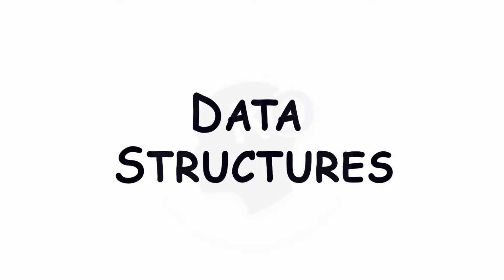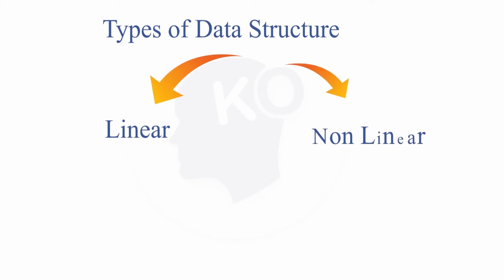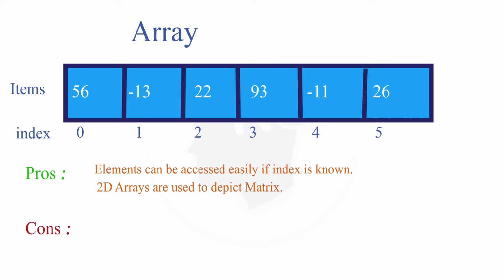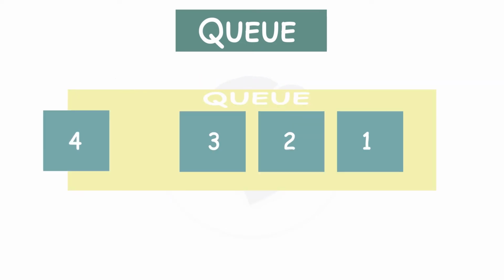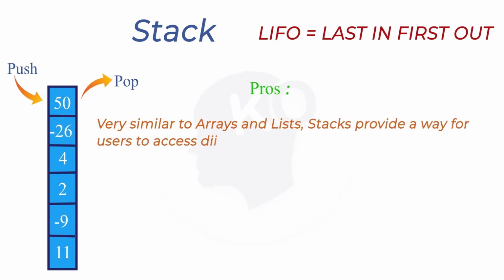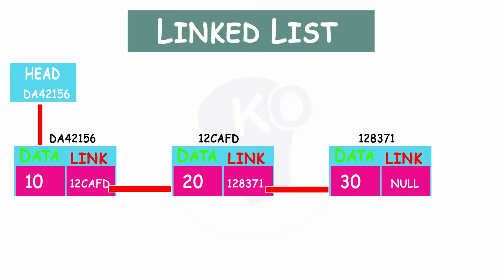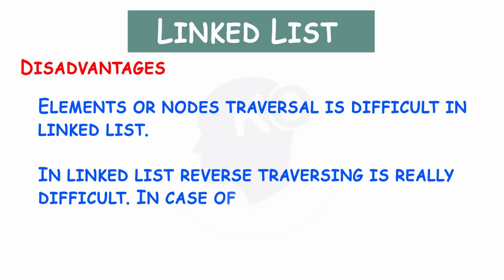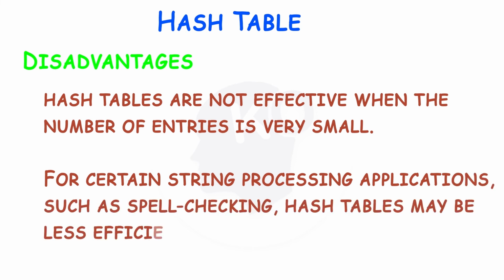Getting Started with Data Structures | Types of DATA STRUCTURES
Hello guys , Today We're gonna Learn What are DataStructures, , Implementation, Types of data structures,Usage of Data Structure etc in very simplified way.

Below are some sites from where you can learn and Practice Data Structures :-

Paid Courses : To get 1000 cashback on first Nanodegree course click this For udemy courses For coursera courses For edx courses

Laptop i use
mouse i use
best graphic card